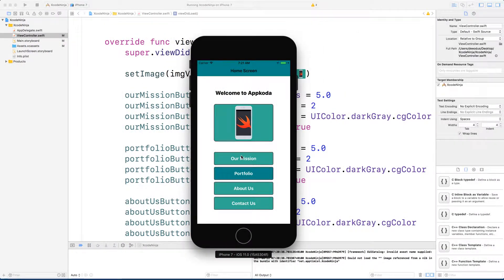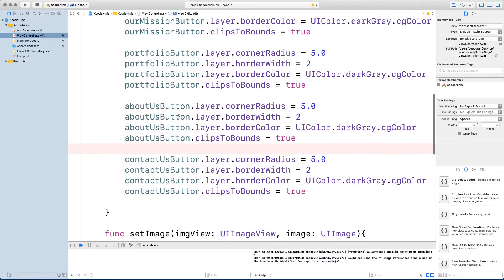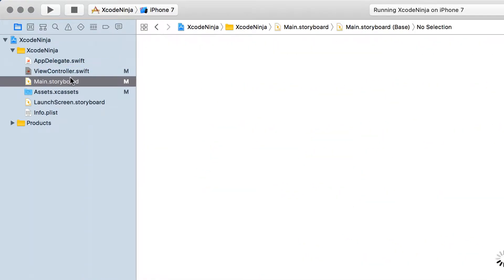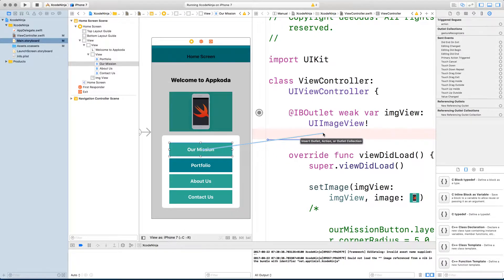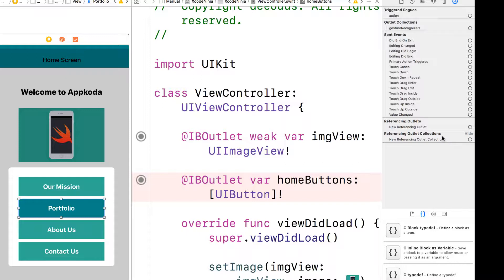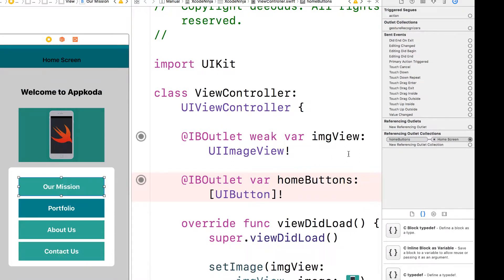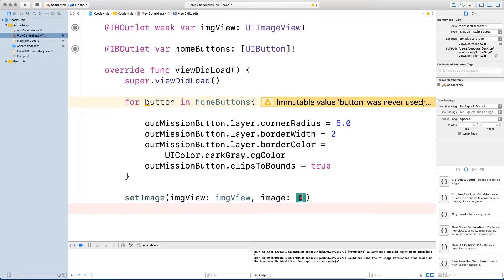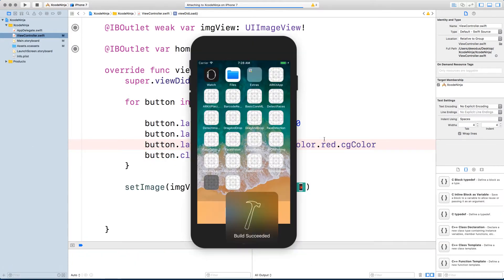Using outlet collections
Learn how to use outlet collections in Xcode